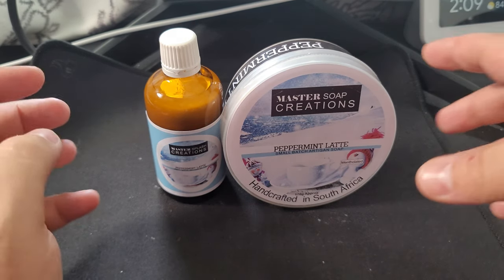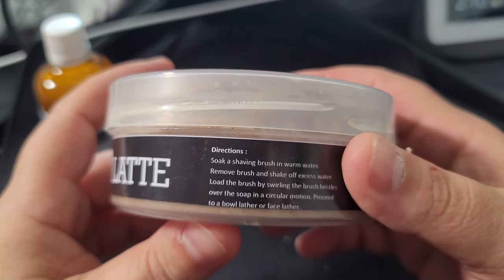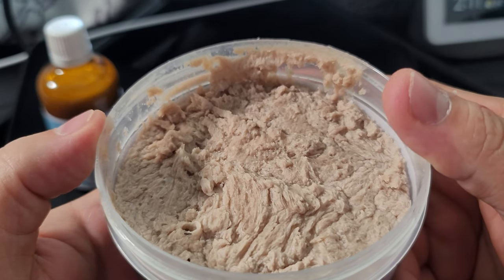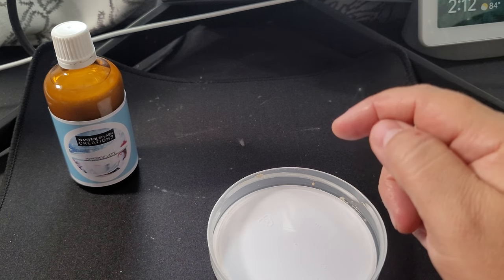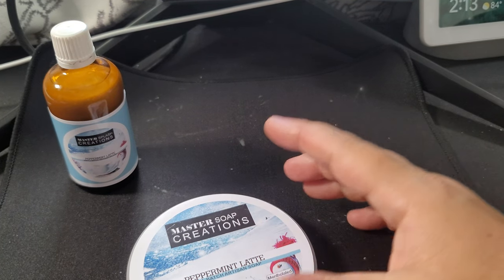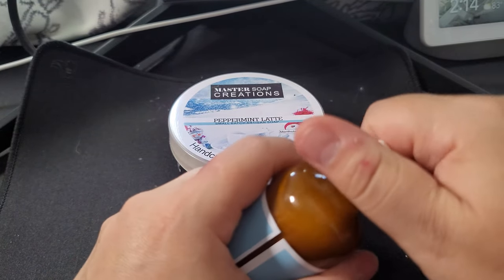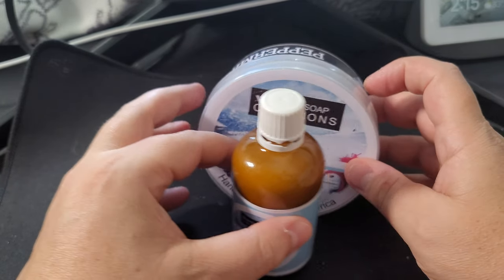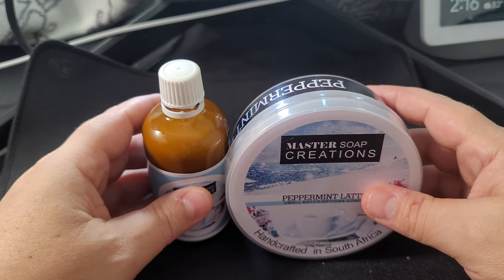Peppermint Latte - Master Soap Creations - Holy Menthol!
Peppermint Latte needs to be used with the soap and the splash together for maximum enjoyment.  The soap is strongly mentholated (8 out 10 for me).  The latte scent is hard to pick out from the Menthol in the soap.  The aftershave Splash though has a really beautiful latte scent, like an espresso shot.  If you don't like Menthol, I would pass on the soap but pick up the splash.  If you like Menthol, this is a great option for you.

Westcoastshaving.com